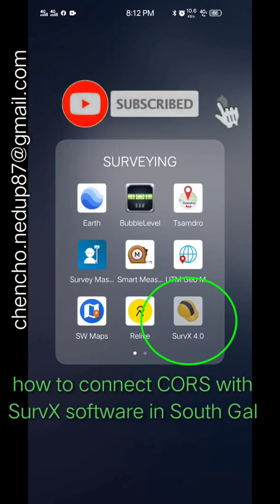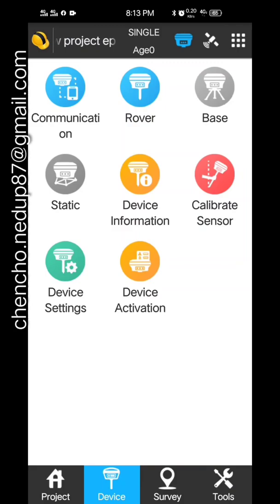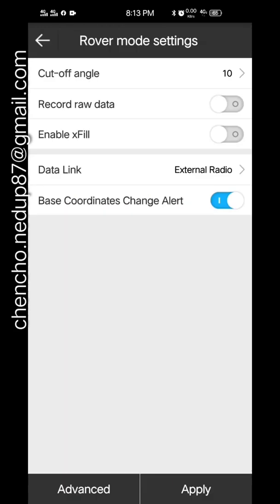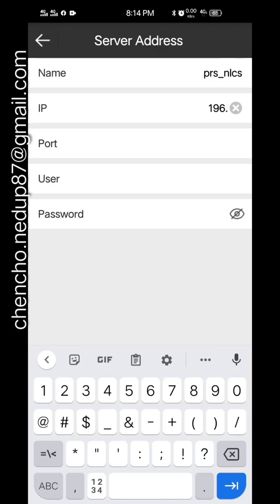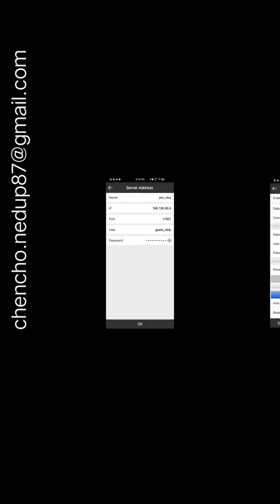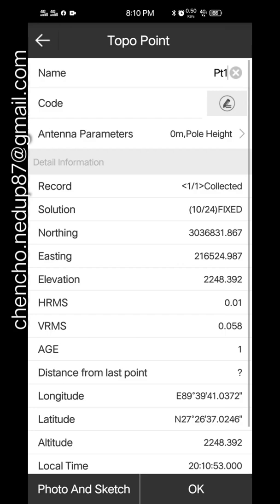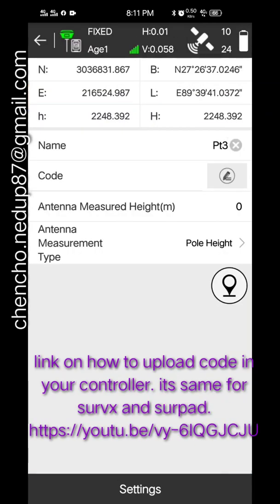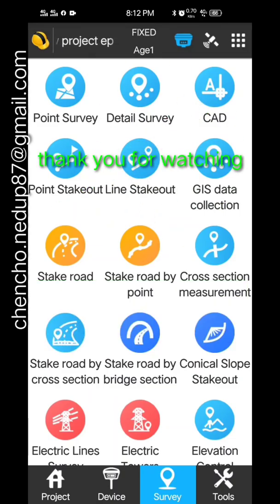How to connect CORS station of your location using survX (android software) on SOUTH GALAXY G1.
This is how to connect CORS Station (Continuous Observation Reference station) using survX (android software)
on south galaxy g1 RTK equipment.
and it's same procedure for FOIF N90 RTK Surveying equipment too. but with little modifications.

This is the link for how to upload code in your controller. it's same as how you upload in FOIF N90 too.